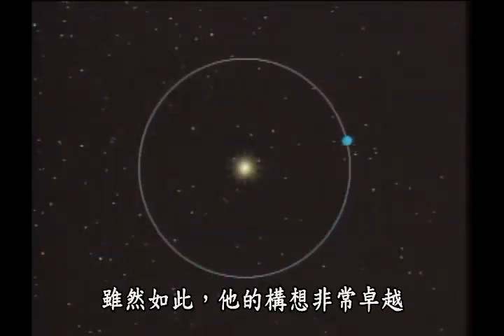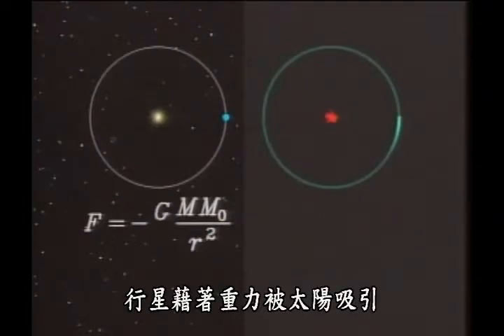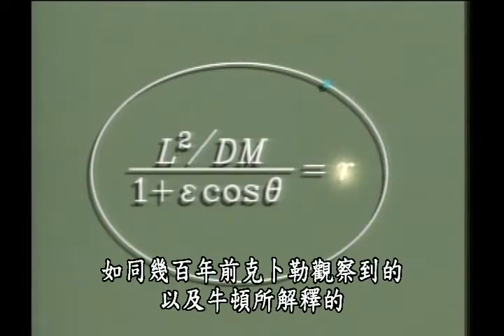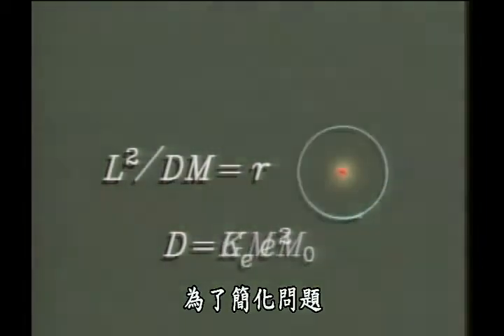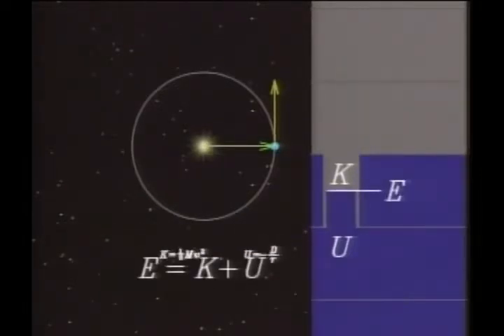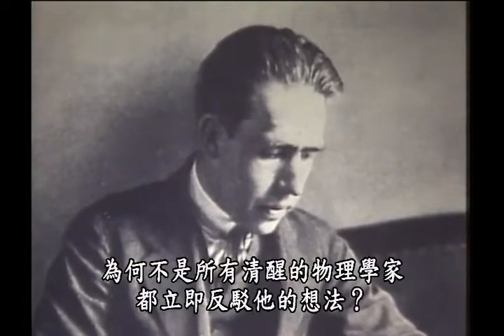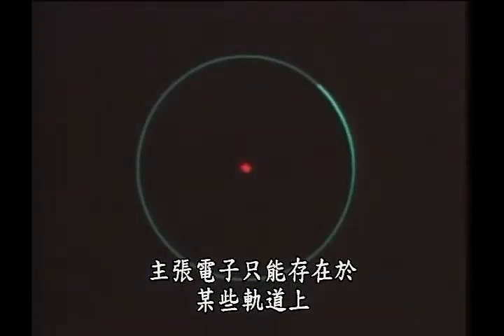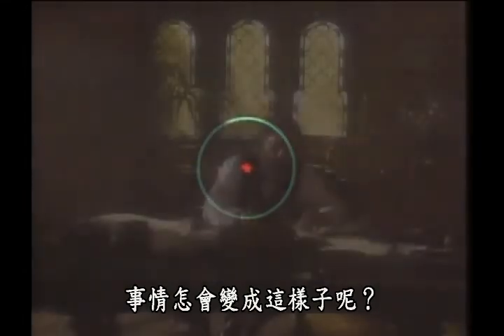科學的足跡（系列二） 49 原子 Atom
科學的足跡是一系列52集、每集三十分鐘的物理影集，內容涵蓋大學的基礎物理課程。這一系列原先是加州理工學院製作的電視課程，並由 Annenberg/CPB Project.資金輔助。

節目中每一集的開頭與結尾均由加州理工學院David Goodstein 教授從哲學性、歷史性而且通常十分幽默的介紹中帶領大學新生進入物理世界。 科學的足跡中包括了上百個Dr. James F. Blinn製作的小動畫，以作為教導的初級工具。動態的連續鏡頭和模擬的歷史情景強調了科學史堆砌的艱辛。

科學的足跡可說是利用視訊教學精密物理課程最成功的影集。